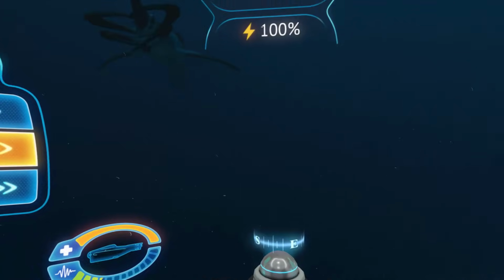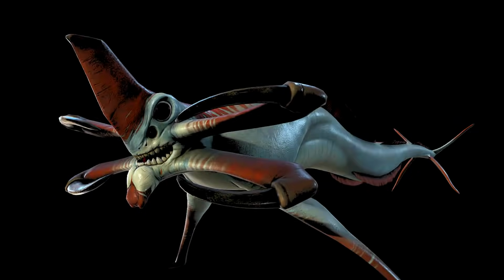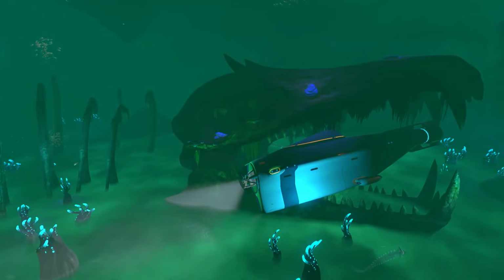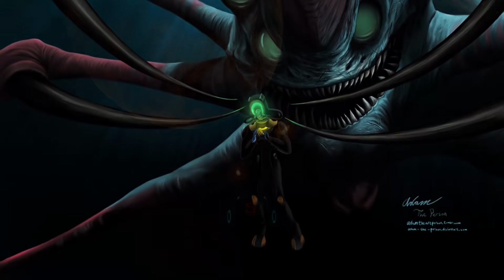Subnauticas SCARIEST creatures - Leviathans!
Leviathans are the scariest creatures you can find in Subnautica - So you need to know how to avoid or defeat them! :D

Also special thanks to Iron Fox for that great leviathan art in the thumbnail

-Drive In At Midnight 5 - Gunnar Johnsén
-Lets Bounce - Gavin Luke
My SocialMedia:
You have a video idea? Write a comment! :D
About Subnautica:

Subnautica allows the player to explore an aquatic alien planet by scuba diving and traveling in ,
while collecting resources and food to survive. It was released on Steam Early Access on December 16, 2014.
The Xbox release was in August 2016.

The player controls in first-person view the lone survivor of a crashed ship on an aquatic planet.
The main objective of the player is to explore the open world environment and survive the dangers of the planet, while also continuing the story.
Subnautica allows the player to collect resources, construct tools, bases, and submersibles, and interact with the planet's wildlife.
Players must keep themselves adequately hydrated and fed, and must also maintain their oxygen supply while traversing underwater.
The game also includes a day and night cycle.

Subnautica was first announced by Unknown Worlds Entertainment on December 17, 2013, with Charlie Cleveland as the game director and lead gameplay programmer,
and Hugh Jeremy as the producer.

The development team opted to use the Unity engine rather than Spark, the engine used for the company's previous game,
Natural Selection 2. Subnautica producer Hugh Jeremy justified this decision because of the different demands that the game places on the engine,
and "because [the team] does not include people working on Spark, it's not appropriate for Subnautica to use Spark. By using Unity for Subnautica,
Spark can continue to develop in certain directions, while Subnautica develops in others. To use Spark for Subnautica would be to try and square peg a round hole."

The development team also opted against the inclusion of lethal weapons in the game. Charlie Cleveland, the game's director,
described Subnautica as "one vote towards a world with less guns," and had felt inspired by real life gun violence,
including the Sandy Hook shooting, to encourage players to think about "non-violent and more creative solutions to solve our problems."

Subnautica was released on Steam Early Access on December 16, 2014.
Subnautica was originally planned to be released on Xbox One on April 1, 2016, but was ultimately delayed by another month.

Full V1.0 release is planned for September / October 2017.